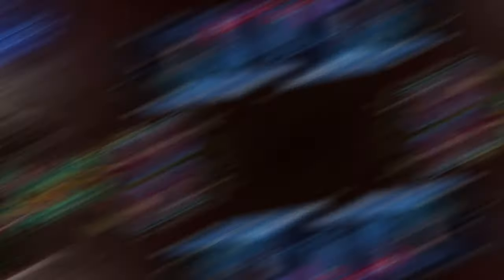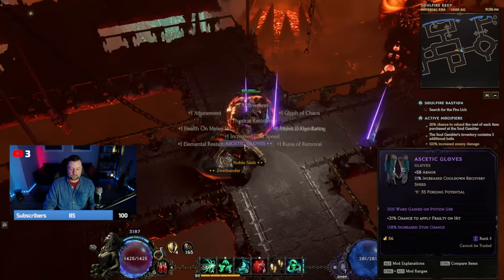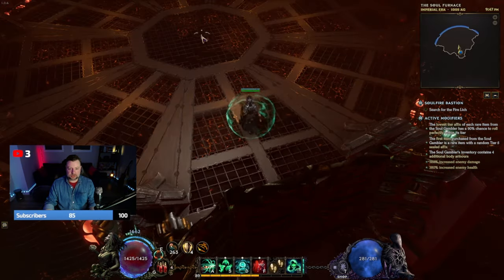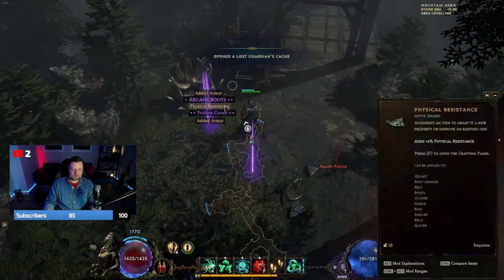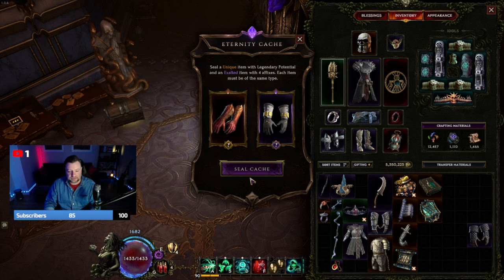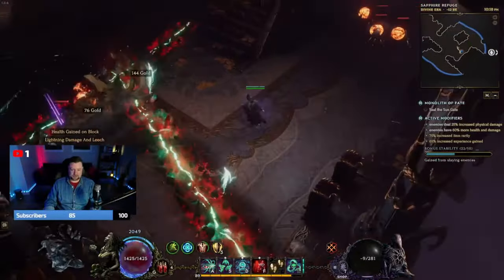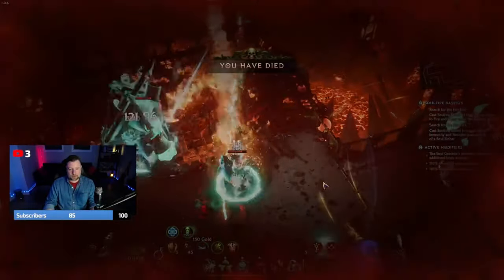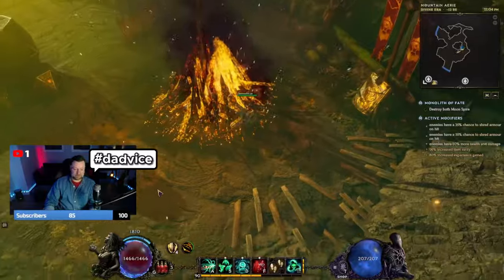Hunting Uniques, Talking D4 PTR & Dadvice (Stream Highlights, Pt. 7)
In this video, we're hunting a few uniques in Soulfire Bastion and Ending the Strom monolith on my Torment Warlock. I summarize my thoughts on the D4 PTR and offer my weekly dadvice. But not before warming up with a stretch for gamers!

Timestamps:
0:00 - Introduction
1:15 - Warm-up Stretch for Gamers
2:42 - Soulfire Bastion Runs
4:56 - Looking for Gloves
6:49 - Thoughts on D4 PTR
7:50
10:50 - Outro